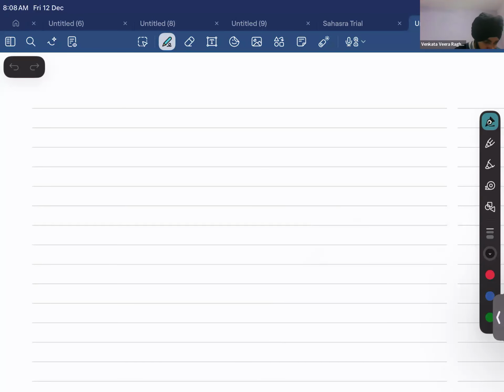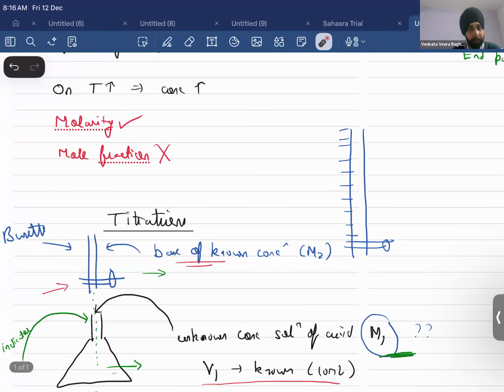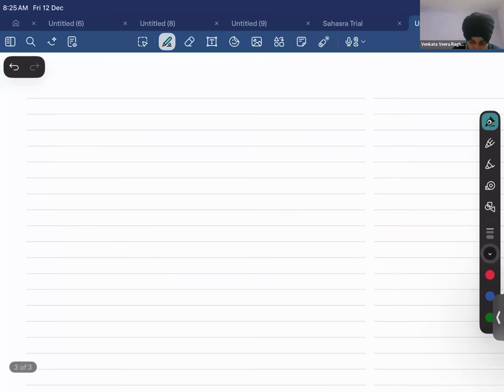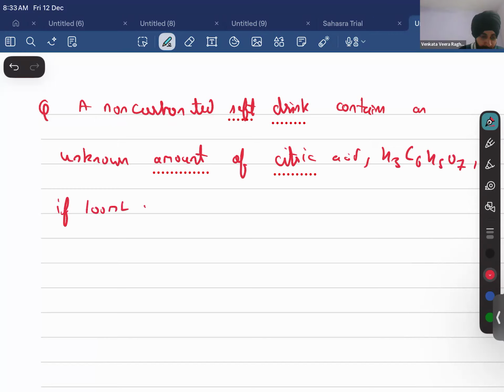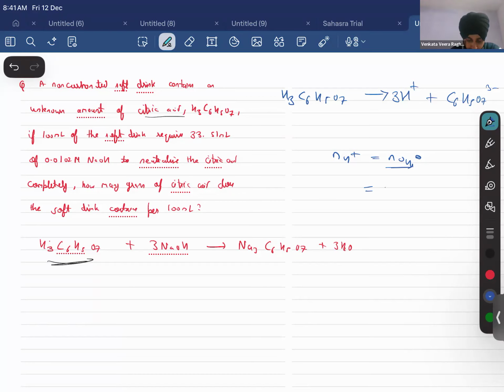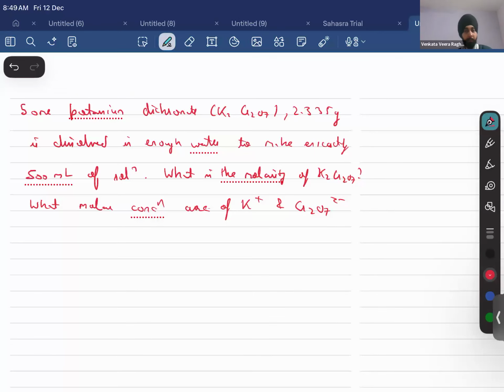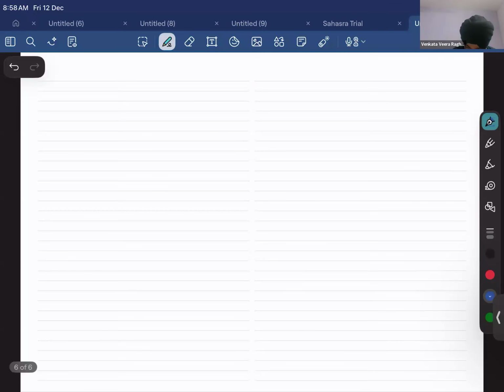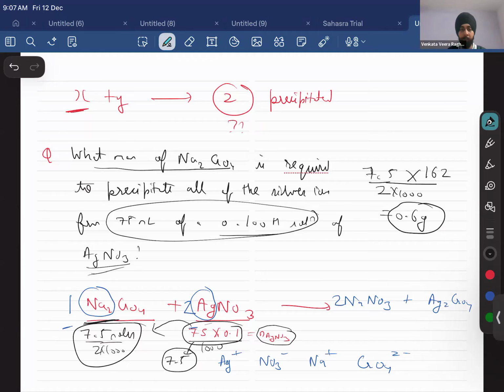AP Chemistry Session 5